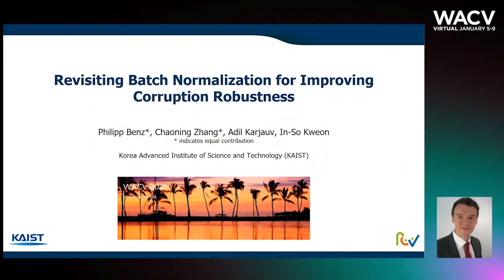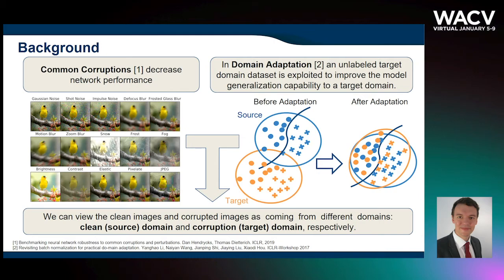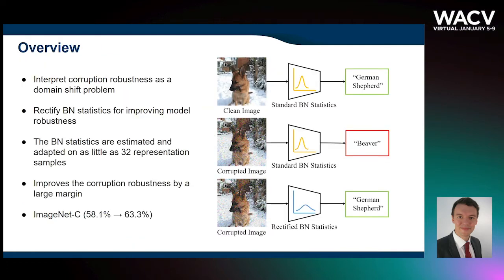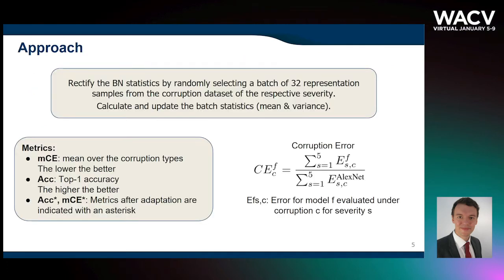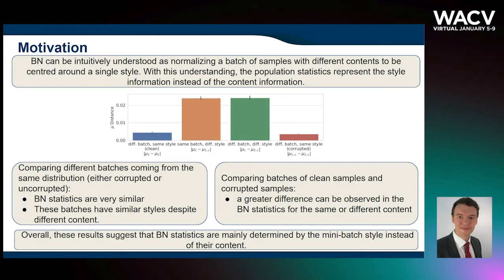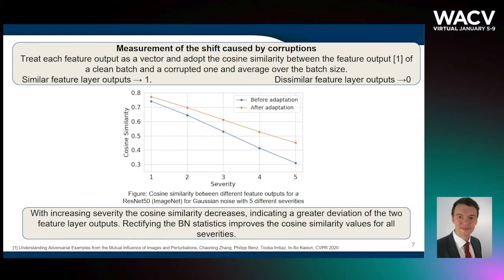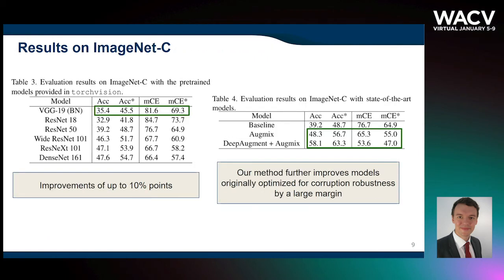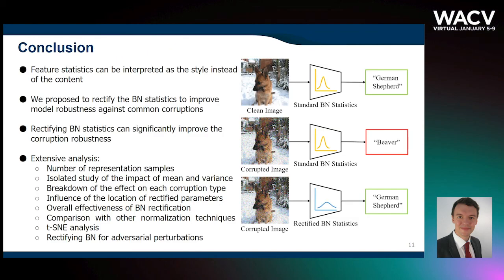1352 - Revisiting Batch Normalization for Improving Corruption Robustness